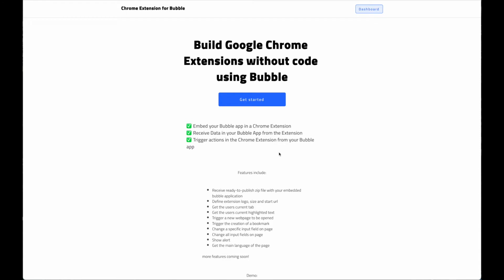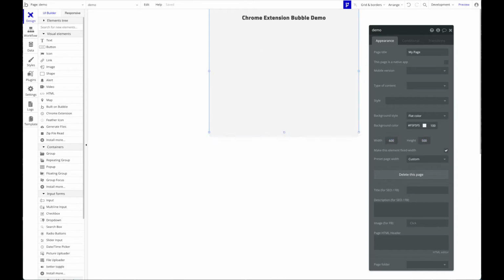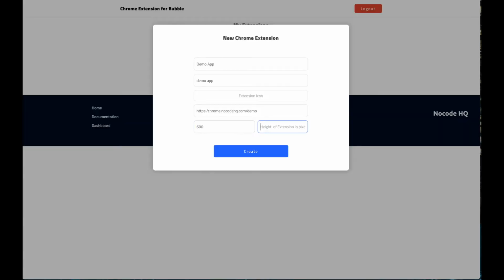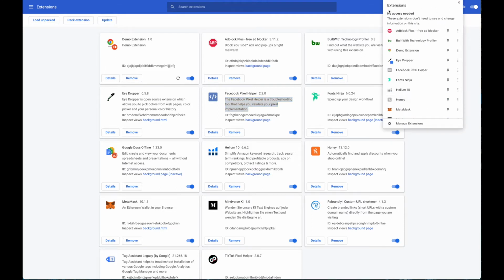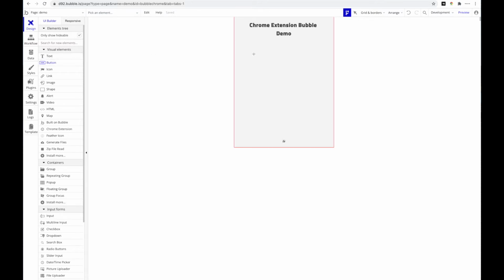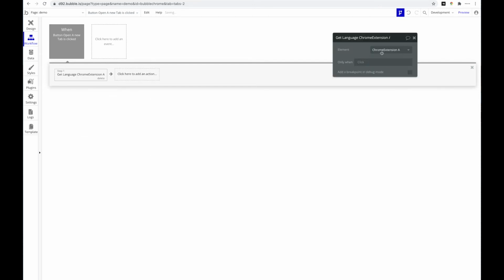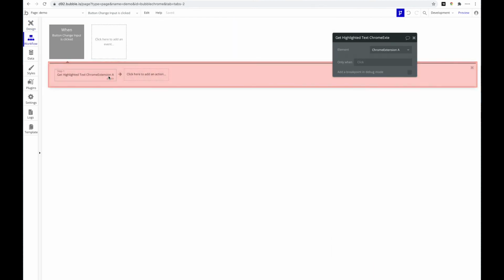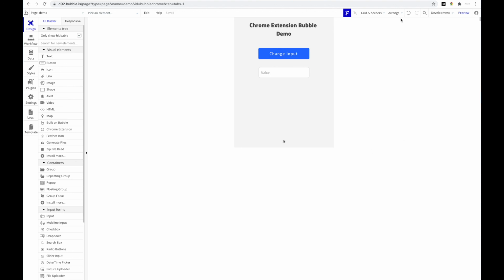Build Google Chrome Extensions without code using Bubble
Learn how to build Google chrome extensions using Bubble and our Google Chrome Extensions Builder. Your Chrome extension will be able to read data from the current webpage and send them over to bubble, as well as trigger actions. We will guide you through the whole process in this tutorial, from setting up the build to building the actual extension!